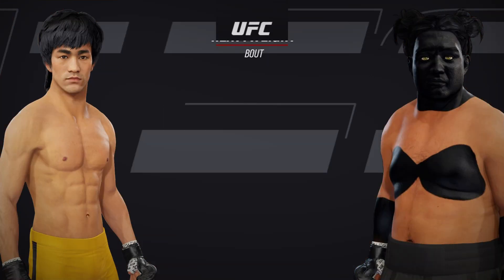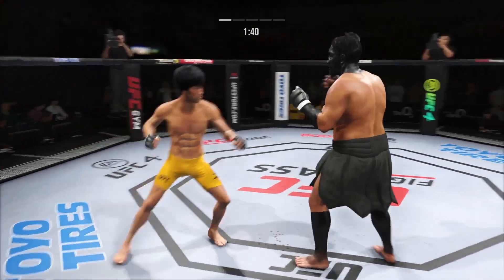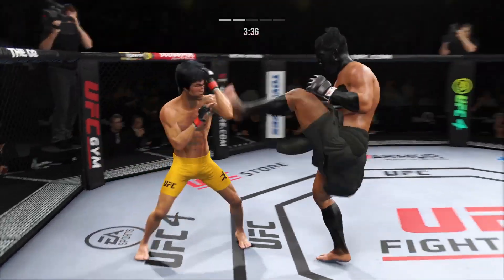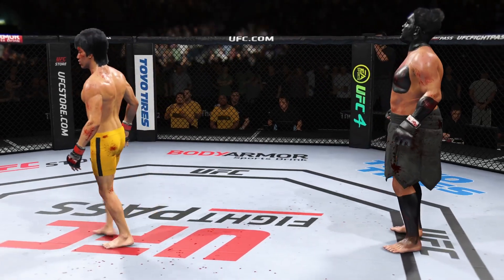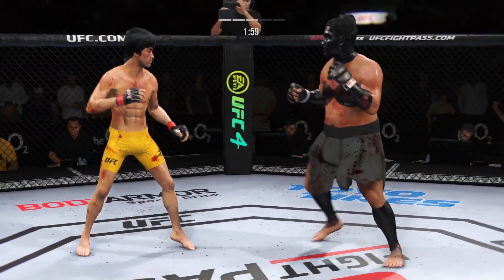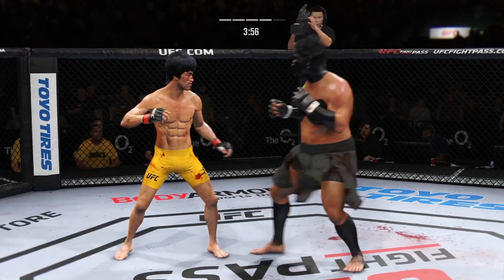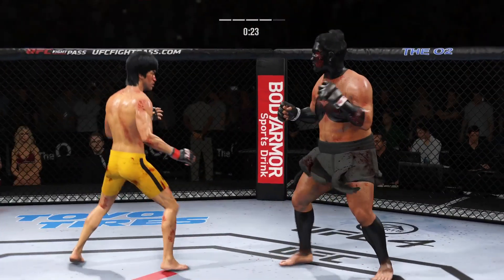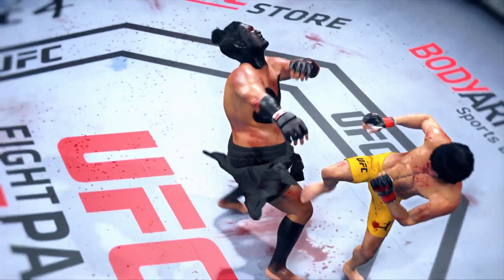UFC4 Bruce Lee vs Pussycat EA Sports UFC 4